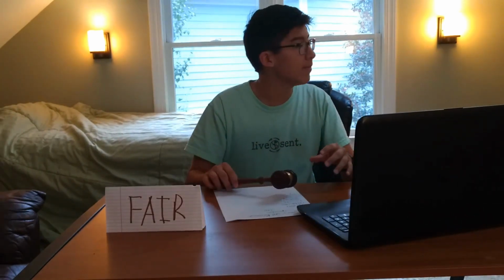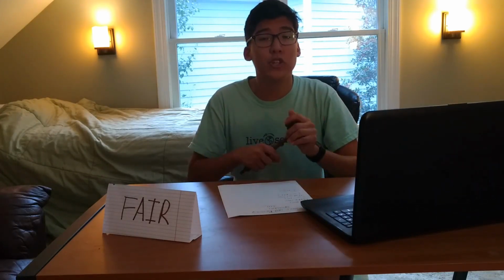Presiding Officer Q+A Part 2 (Student Congress Debate for Speech and Debate )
Presiding Officer for Congressional Debate High School Speech and Debate

Nathan Fair runs this channel. Nathan Fair is a finalist at the NSDA National Senior Open Tournament. Nathan Fair also broke to semifinals at the National Circuit and Tournament of Champions qualifying Caviler Invitational National Tournament. He has qualified for the NSDA and NCFL National Tournaments. I hope you learned something from this video.